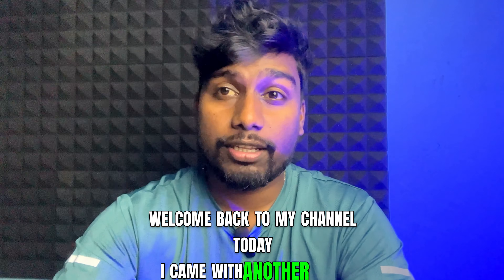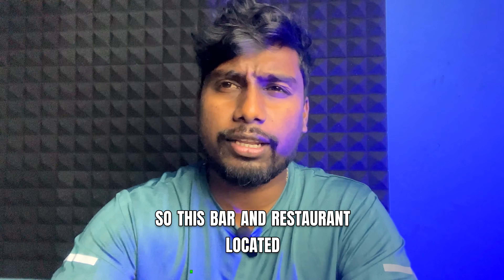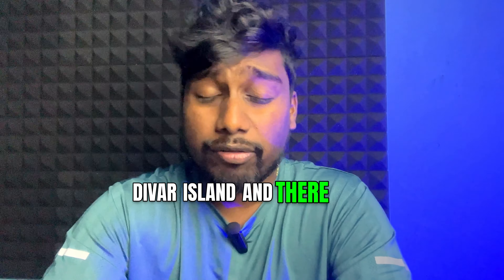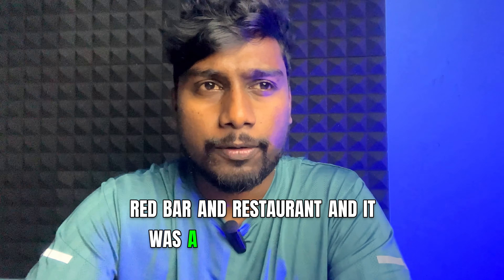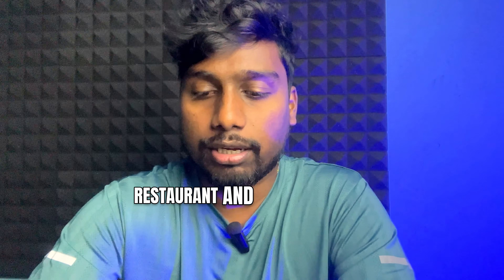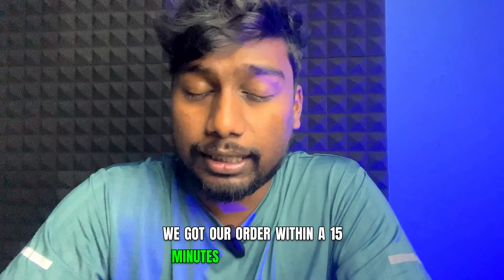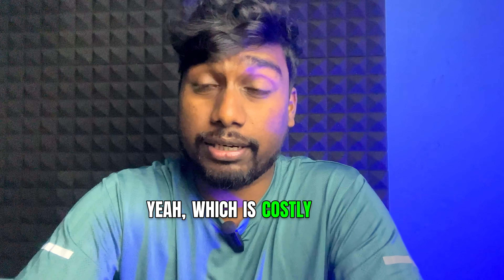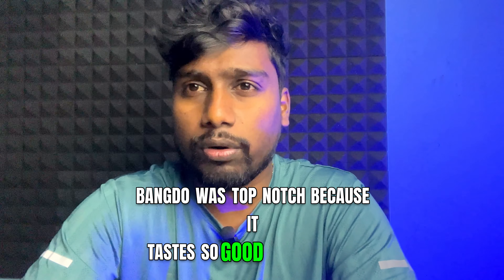Found Best Bar & Restaurant At Divar Island | Rock Inn Bar & Restaurant